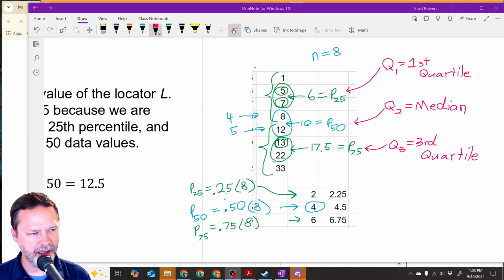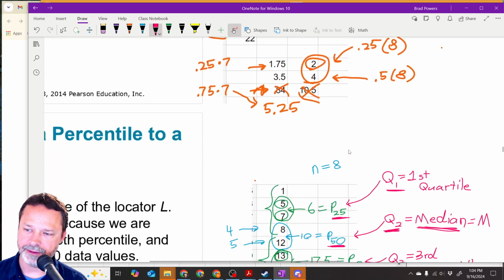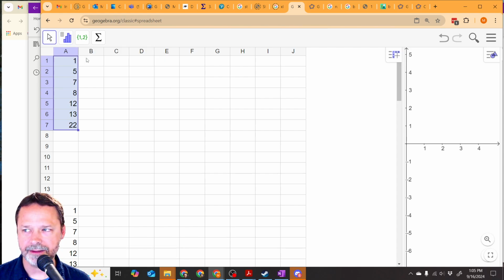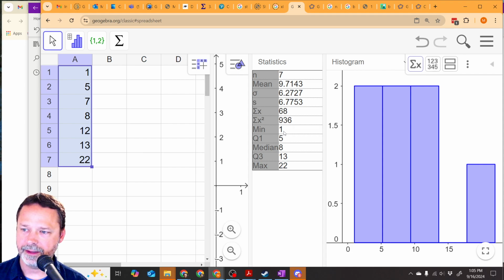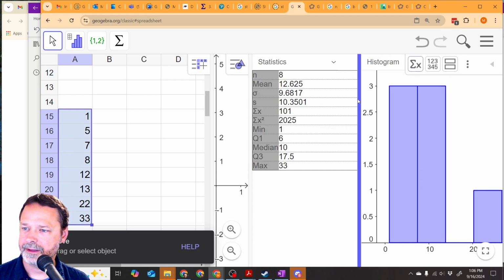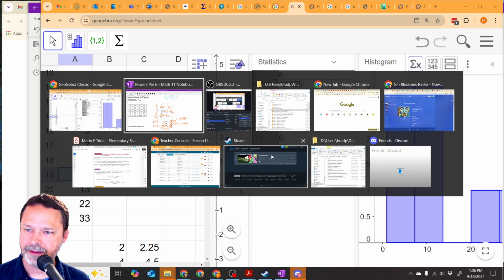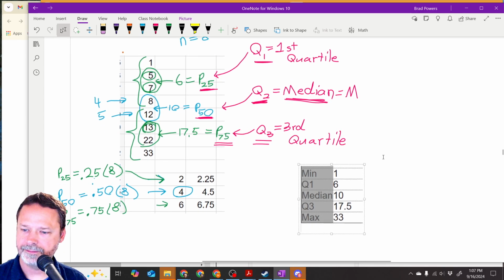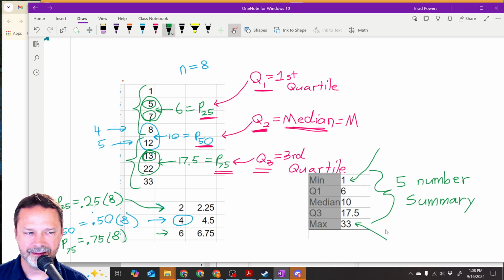Math 11 Section 3.3 - Finding Quartiles and the 5 number summary with GeoGebra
In this video, we go over finding Quartiles and the 5 number summary with GeoGebra